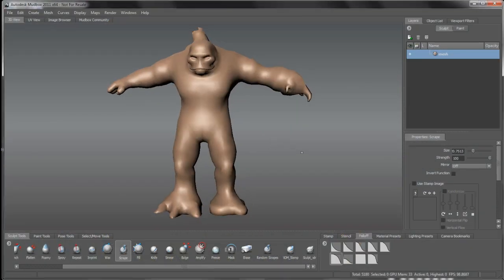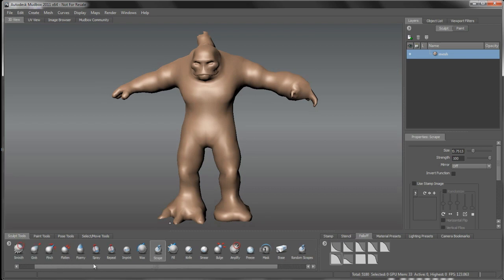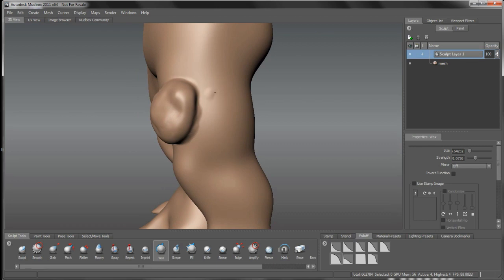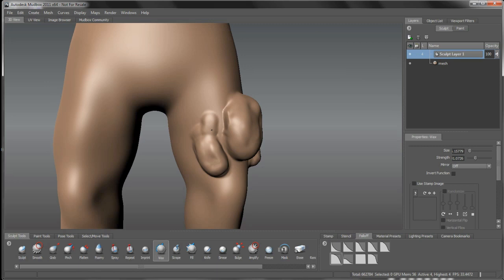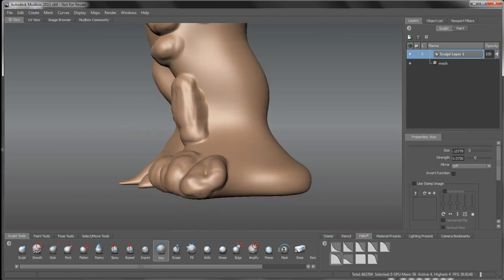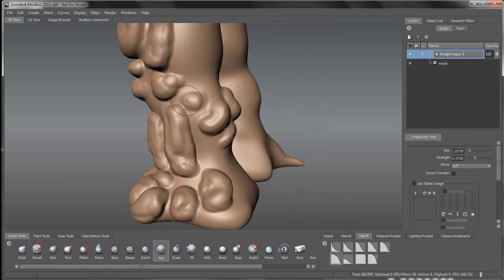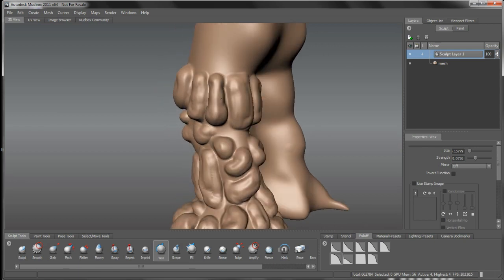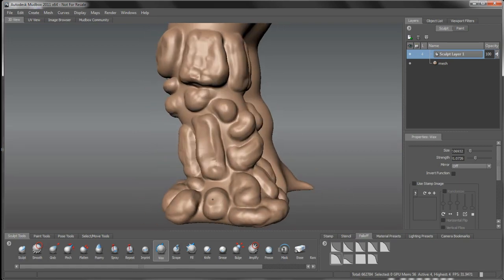Sculpt and paint a tree troll in Mudbox (1 of 21)